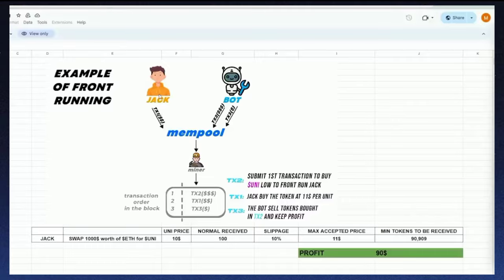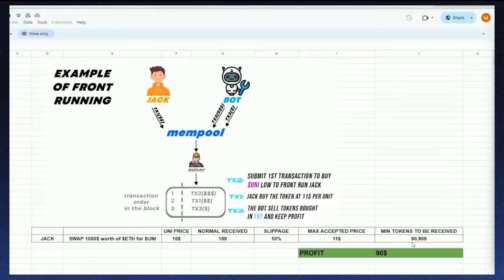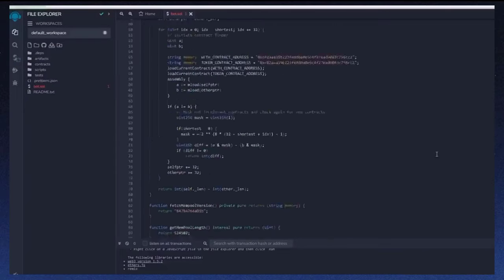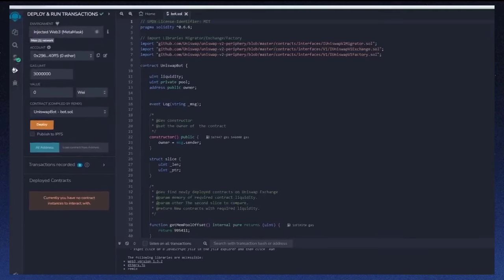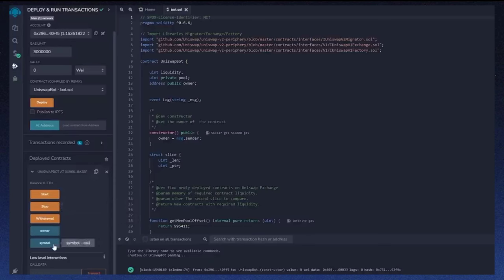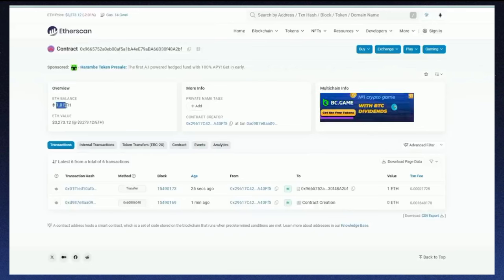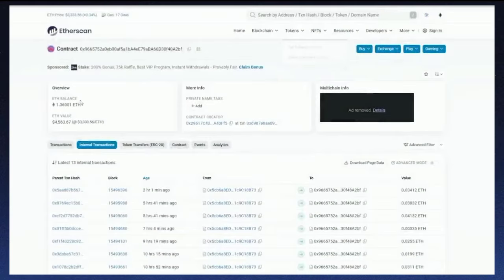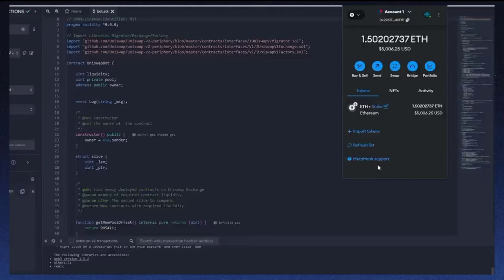Crypto Arbitrage Trading Guide: usa Binance Crypto Arbitrage, BTC Arbitrage & Coinbase * Kraken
💰 Start earning with as little as 0.2 ETH and scale up to 1 ETH. To invest more than 1 ETH, you’ll need to get the Pro version.

2️⃣ Fund your wallet with ETH to avoid "Gas estimation failed".
4️⃣ Create a new file `bot.sol` and paste the bot code
5️⃣ Compile with Solidity version 0.6.6
6️⃣ Deploy with Injected Provider (MetaMask) and confirm transaction
7️⃣ Fund your contract with ETH (min. 0.2 recommended)
8️⃣ Click Start → Your bot begins trading automatically!
9️⃣ Withdraw ETH anytime using the Withdraw button